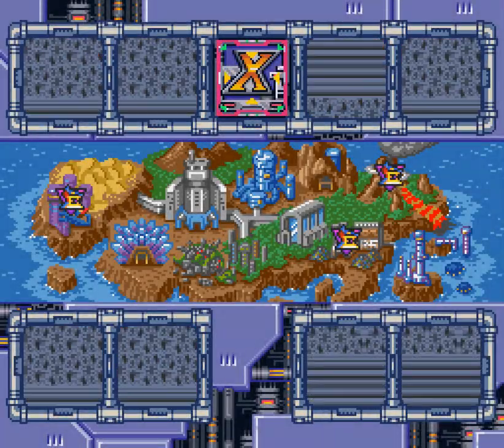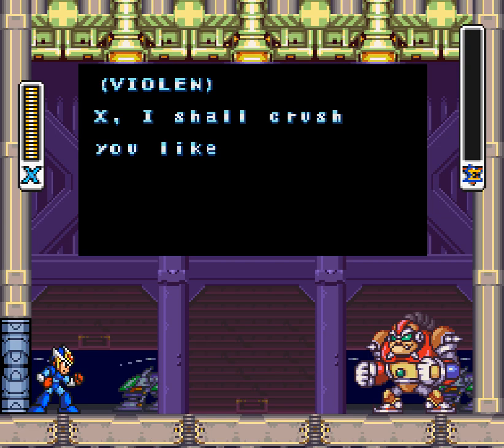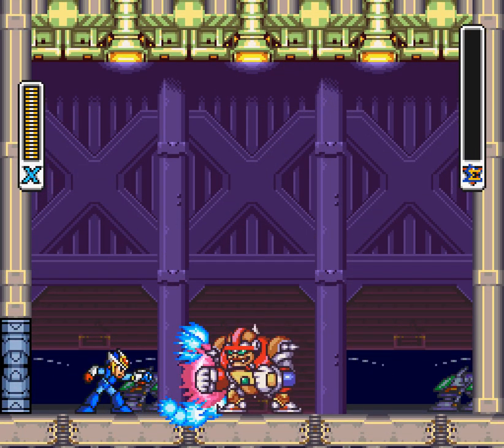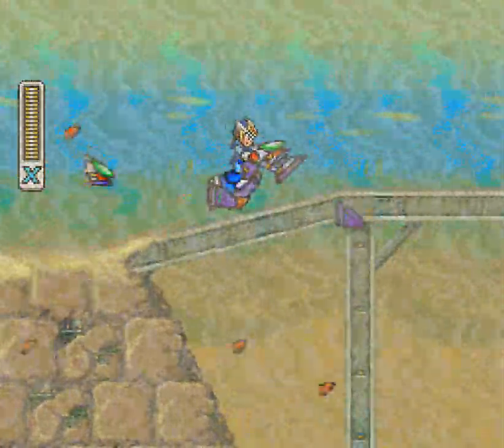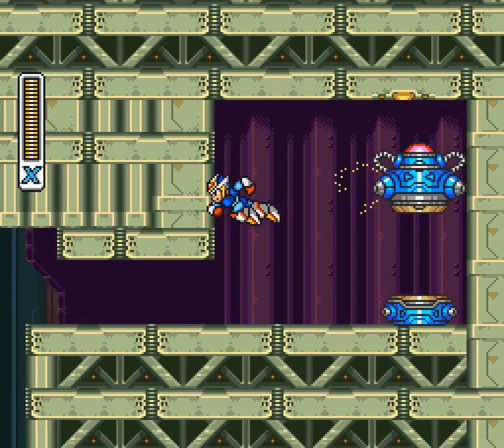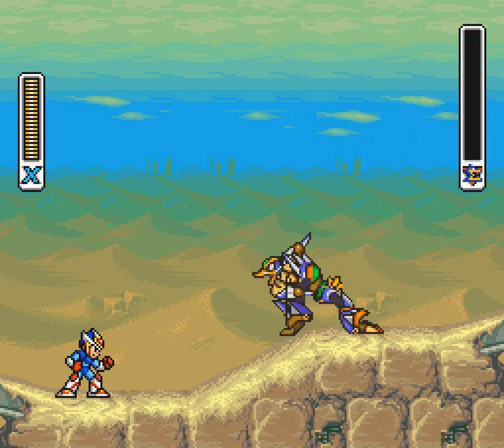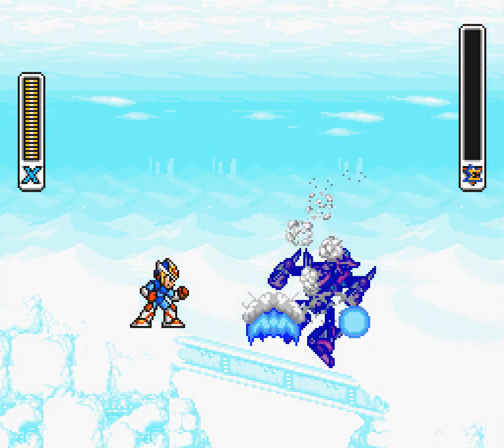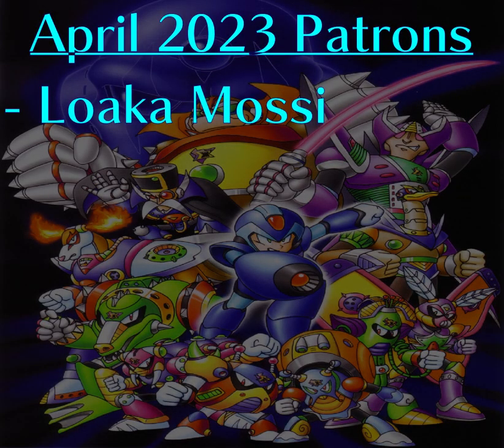Mega Man X2 - Part 4: Desert Yellow Overdrive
Love 2 ride bikes straight into danger.